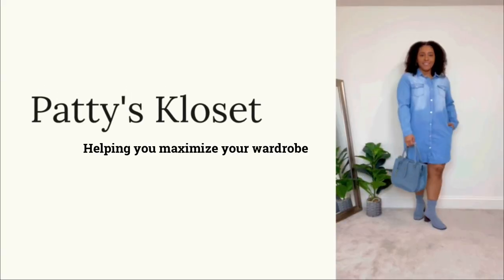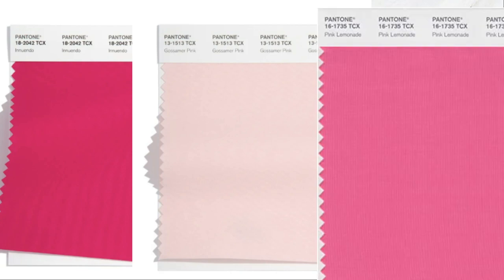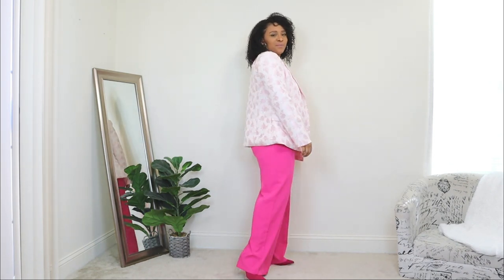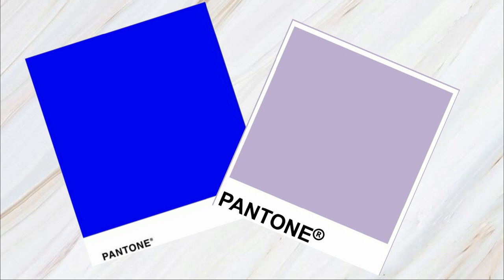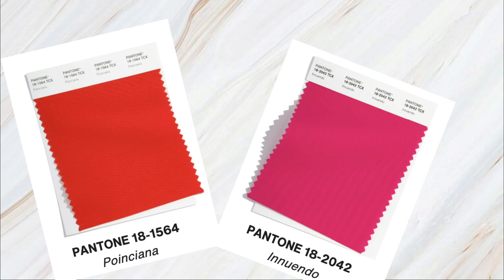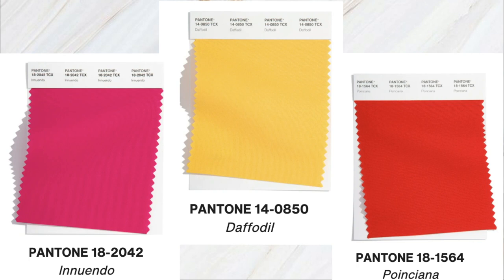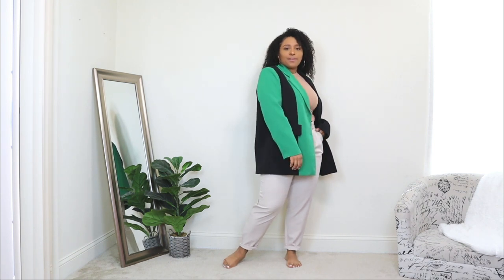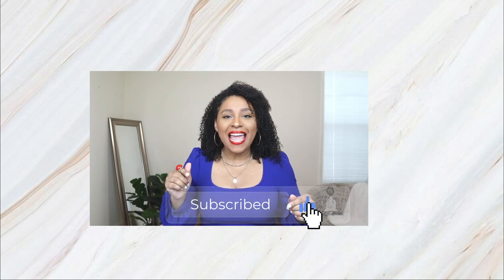HOW TO COLOR BLOCK YOUR OUTFIT | FASHION TRENDS 2022 | SHEIN SPRING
I'm showing you how to color block your outfit which is a big fashion trends this spring summer 2022. If you want to know how to color block clothes and what colors to wear together I'm showing you tips on how to color block. These outfits are great spring outfits 2022! If you saw my fashion trends spring summer 2022 report I talked about color trends and the new 2022 fashion trends. Bright colors and color blocking fashion will be big this season. In this video I'm color blocking with the color of the year from PANTONE®, Very Peri and so many bright colors for spring 2022. Let me know if you found these tips on how to color block helpful and which color blocking outfit is your favorite!

►Outfit 1:
Shein Pants (use code: spring1226 )

Shein top (use code: spring1226 )